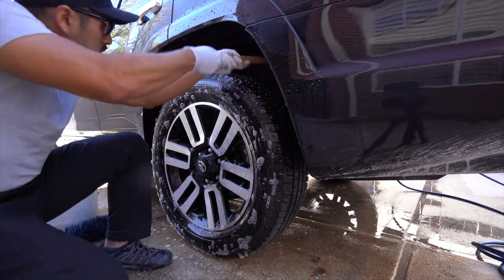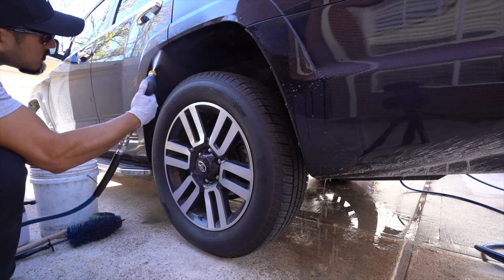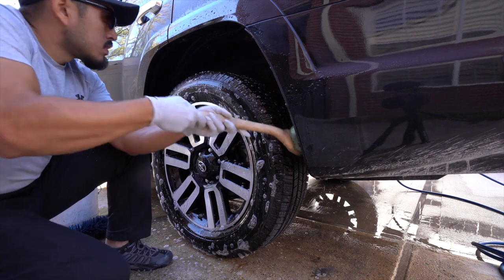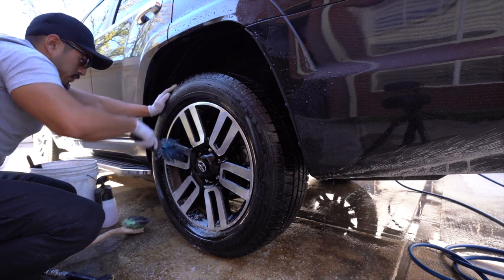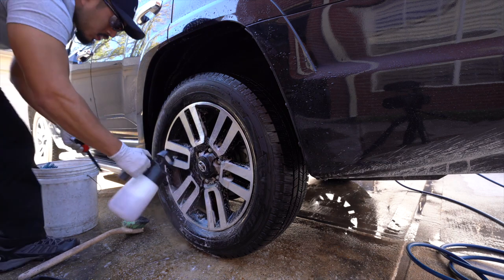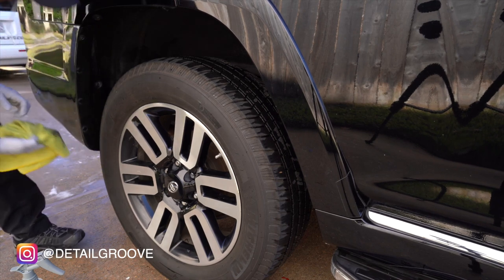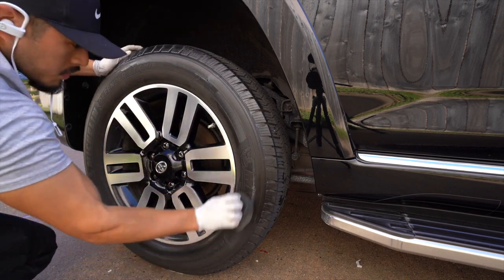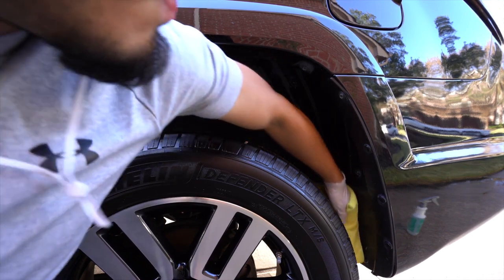How To Clean Wheels and Tires - Complete Cleaning Process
Tools and products used:
Chemical Guys long handle brush
Super Clean (APC) (buy locally)
iK 1.5 pump sprayer
Adam’s tire applicator
TUF SHINE tire brush
Meguiar’s Hyper Dressing
EZ Detail Brush set
Adam’s Wheel and Tire Cleaner

How to clean wheels and tires